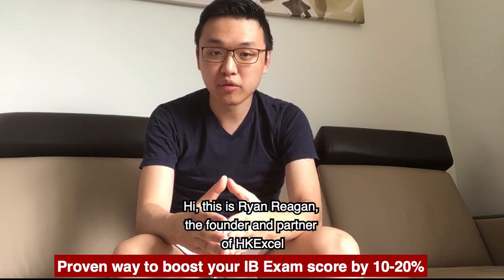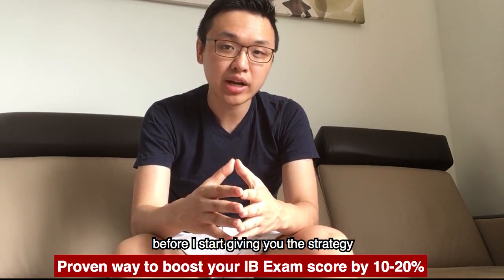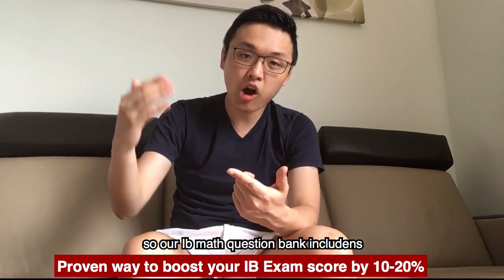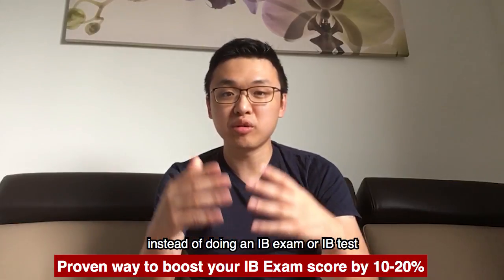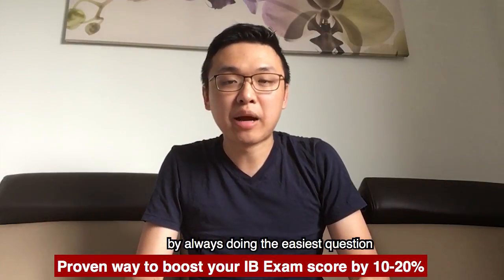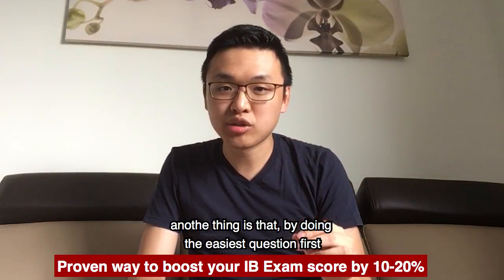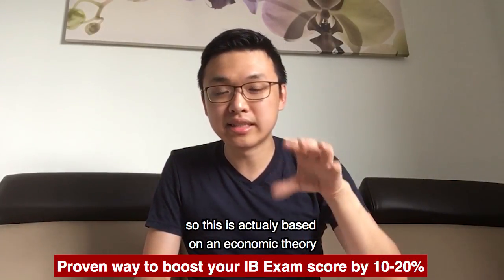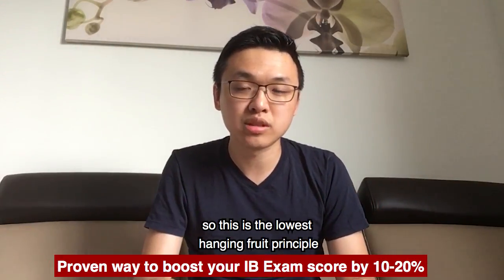Proven secret by professors that will boost your IB exam or test score by 10-20%